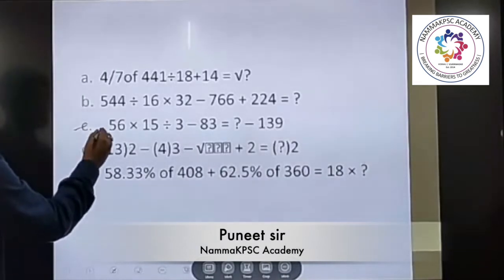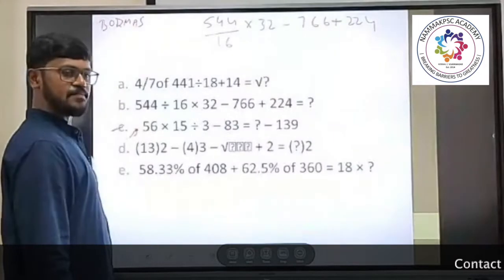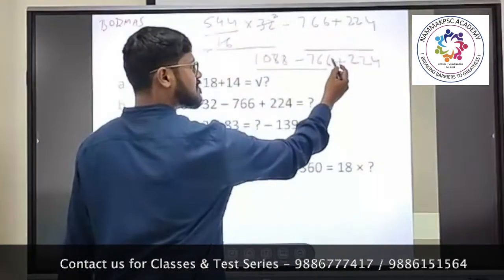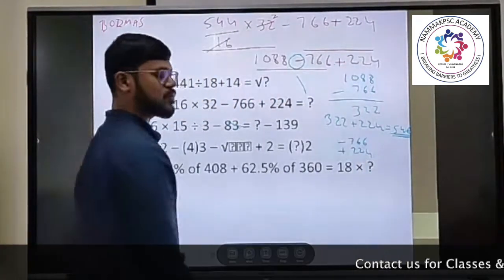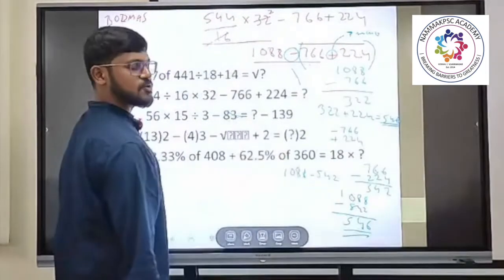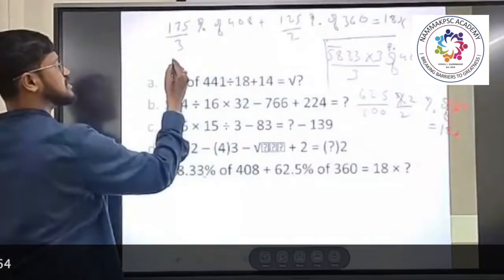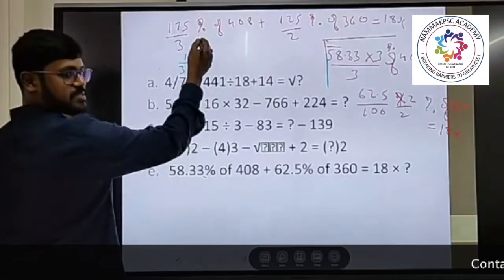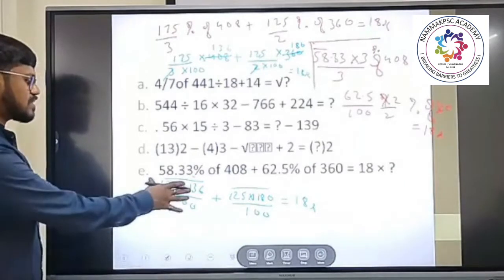Reasoning - Simplification Problems & Solutions | CSAT Class - 5 | By Puneet Sir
In this video, Puneet Sir  Explains about CSAT Topics - Reasoning Problems. This is part of NammaKPSC Prelims class room programme. NammaKPSC team will be covering the Prelims and Mains syllabus in a systematic manner.
Our course will include:
1. modules
2. Text book and handouts for the entire syllabus
3. Mentorship
4. weekly class test and 5 full length tests
5. 7-8 months of class programme
6. Online / Offline
7. Access to recorded classes
8. Current affairs magazine
PRELIMS MODULE:
1. Indian Polity
2. Indian History
3. Geography
4. Environment
5. Economy
6. Science and technology
7. Karnataka Issues
8. CSAT
9. Current affairs MAINS MODULES:
1.  HISTORY, ART & CULTURAL HERITAGE
2.  GEOGRAPHY
3.  SOCIAL SYSTEM & ISSUES
4.  RURAL DEVELOPMENT
5.  ECONOMY
6.  POST INDEPENDEDNT OF KARNATAKA
7.  POLITY & CONSTITUTION
8.  PUBLIC ADMINISTRATION & MANAGEMENT
9.  INTERNATIONAL RELATIONS
10.  SCIENCE & TECHNOLOGY
11.  ENVIRONMENT
12.  ETHICS
13.  ESSAY

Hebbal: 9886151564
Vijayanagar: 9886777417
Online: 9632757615